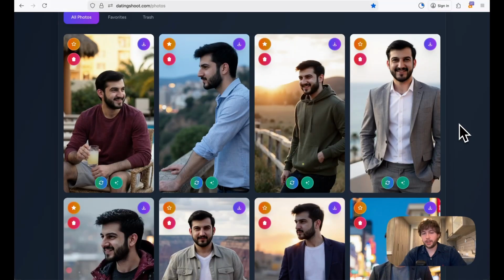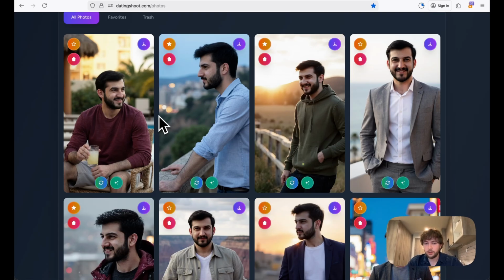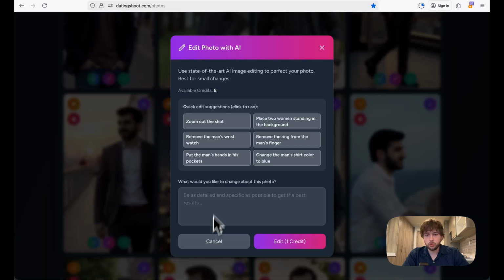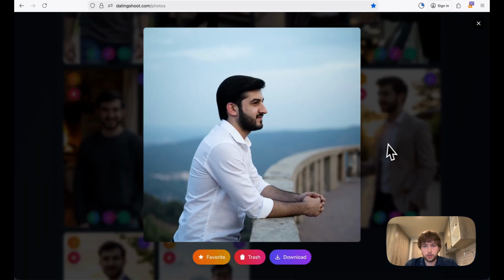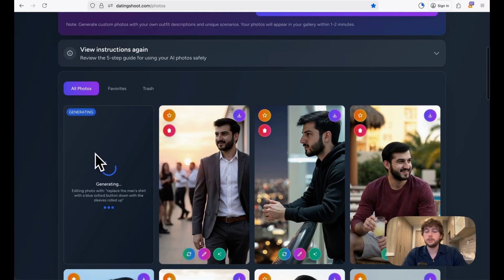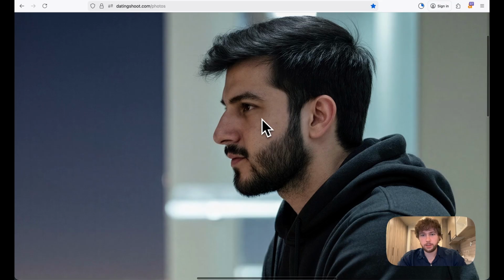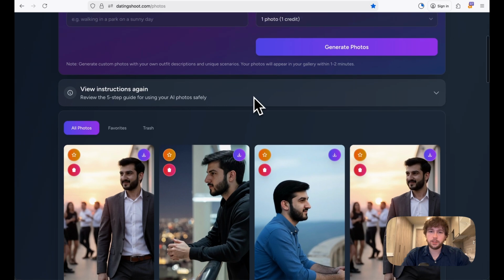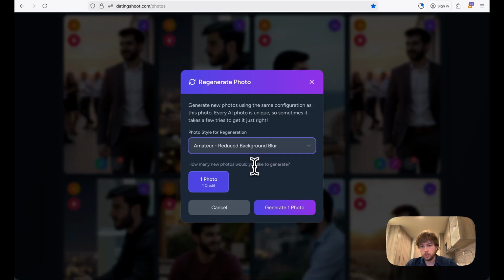AI dating profile pictures that ACTUALLY work - How to use DatingShoot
See exactly how to use DatingShoot to edit and prepare dating profile pictures using AI that will actually get you more matches on Tinder, Bumble, and Hinge.

Use the only AI dating profile picture service that compares every AI generated photo using facial recognition to guarantee that every photo looks exactly like you.